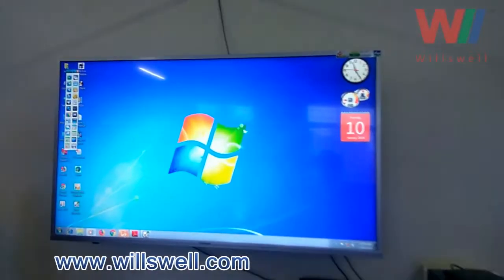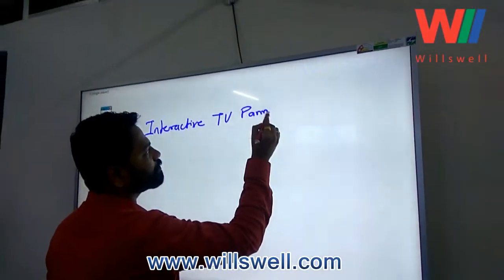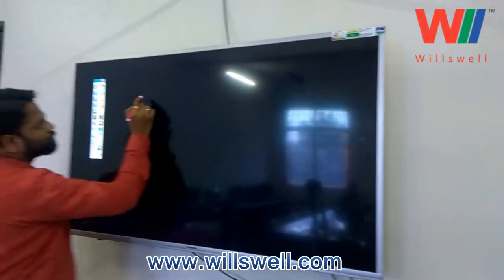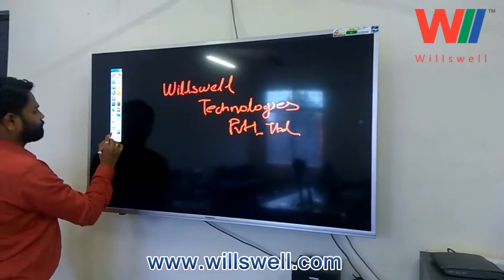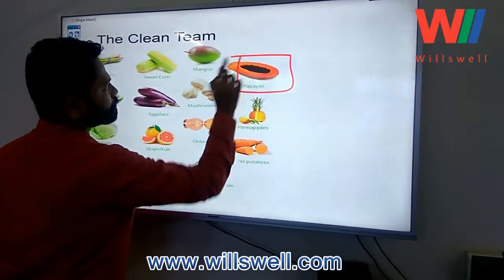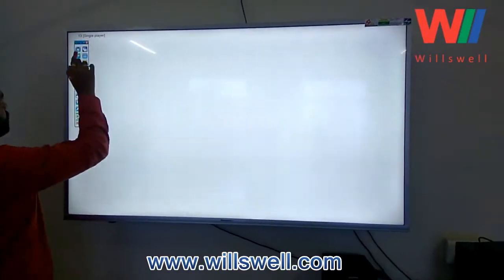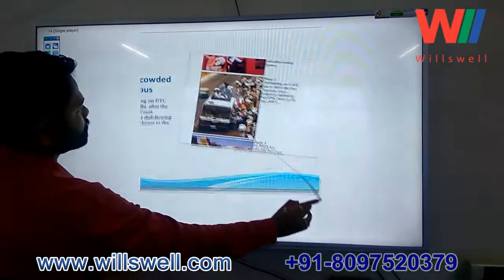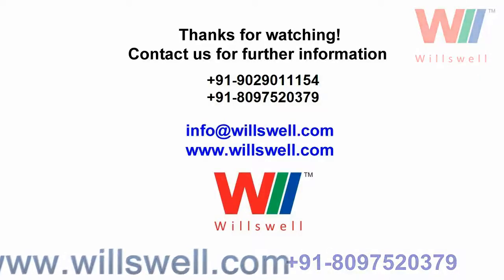Convert TV into into Interactive Stylus Touch Whiteboard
Willswell Interactive kit WIWB-18 used to convert a 50 inches TV into interactive whiteboard. IR stylus with very soft touch created specially for TV touch. Any TV size like 42 inches to 65 inches ok.